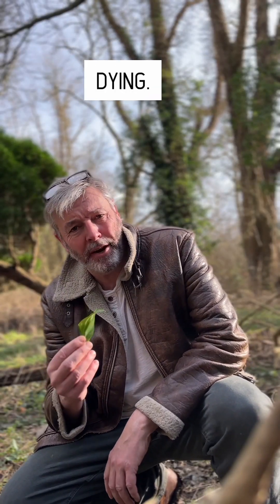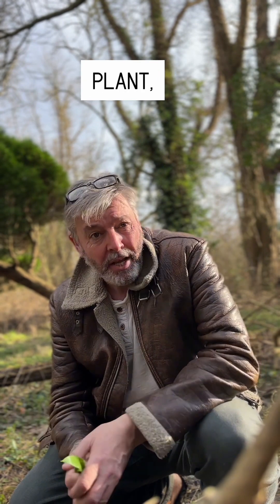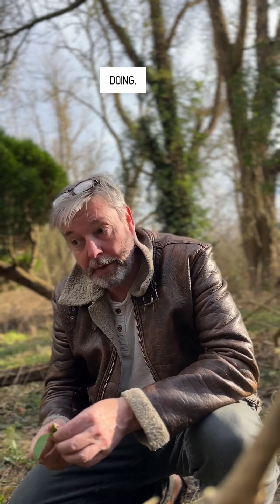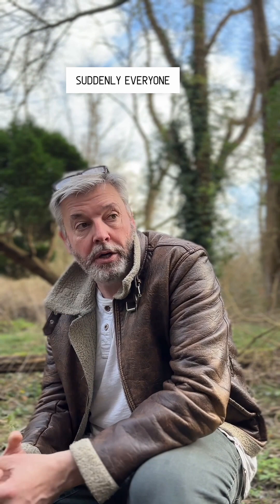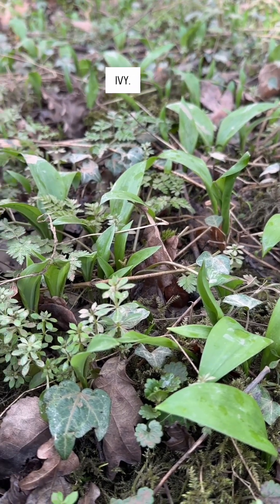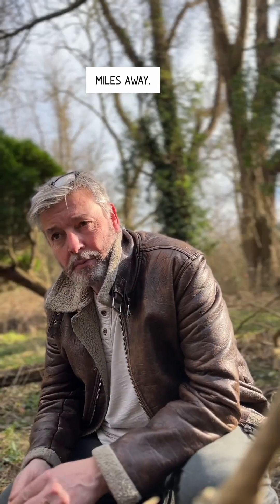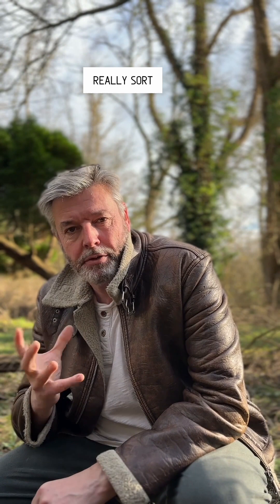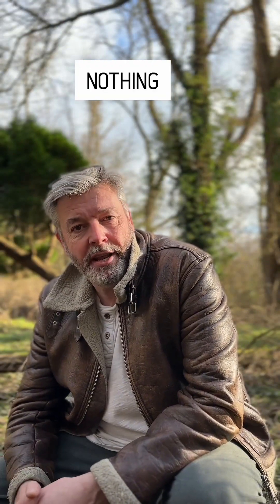How to forage Wild Garlic without dying!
WildGarlic is arguably the most popular thing to forage in the UK when it comes out everyone goes nuts about making pesto as if pesto was suddenly the most delicious and amazing thing in the world.

Seriously...how often do you eat pesto?

But wild garlic is actually a great thing, it has a wonderful flavour and is hugely abundant in the spring in places with a bit of moisture, usually near rivers and streams.

But there are other plants which look broadly similar which can be dangerous so here's a little run though about what not to accidentally pick and eat.

Also a load of waffle about other stuff in the usual style